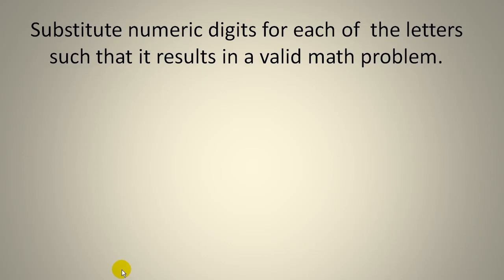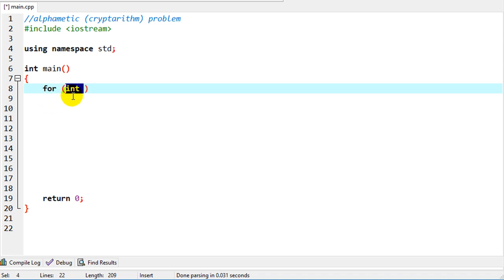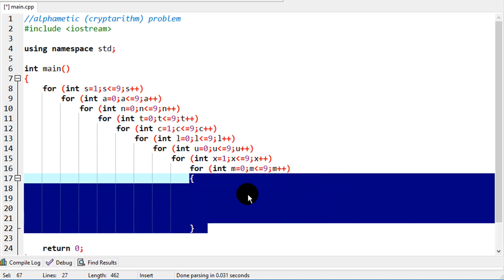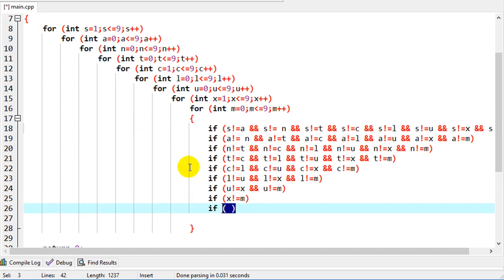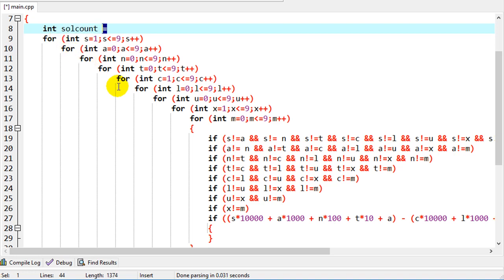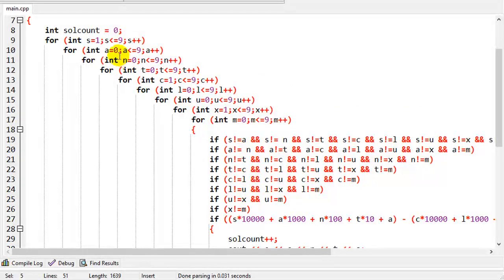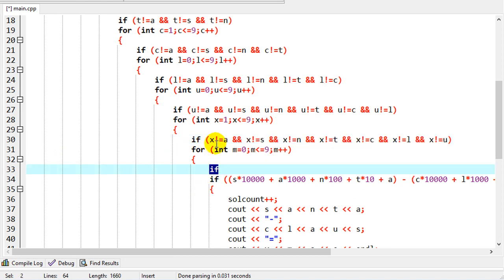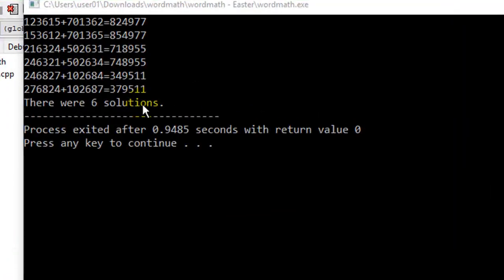C++ Cryptarithm (alphametic) Word Math Problem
C++ Cryptarithm / Word Math Puzzle with one solution approach.
SANTA - CLAUS = XMAS